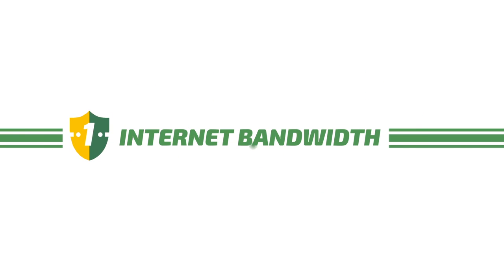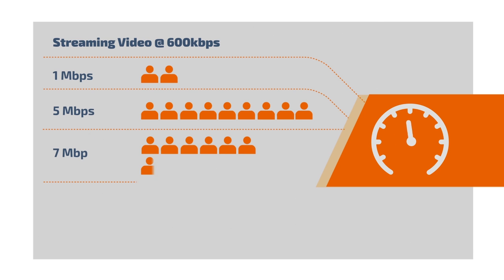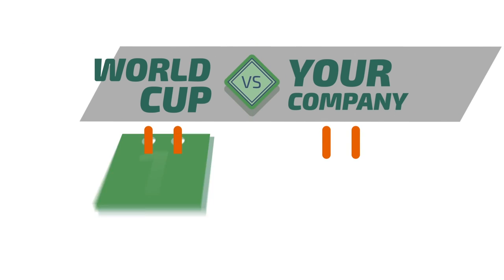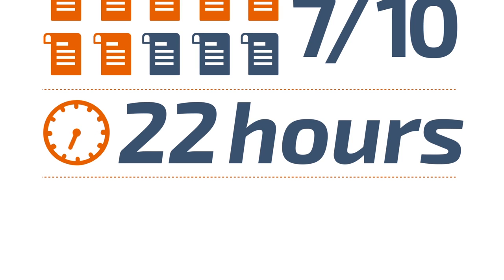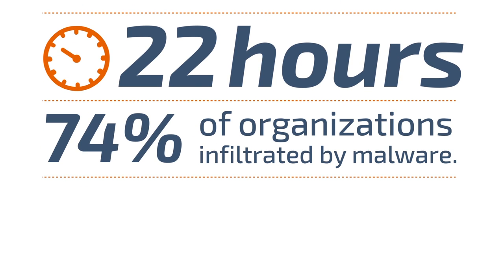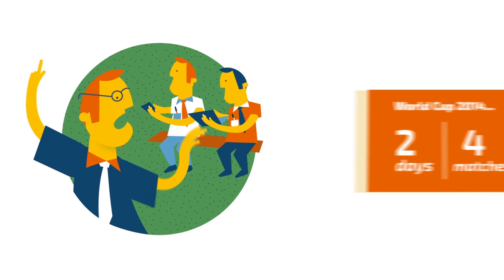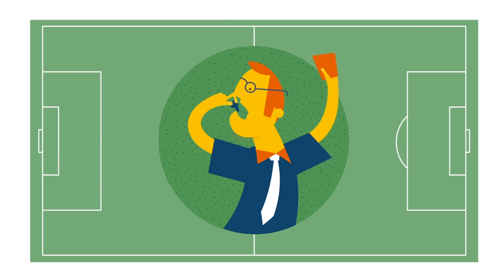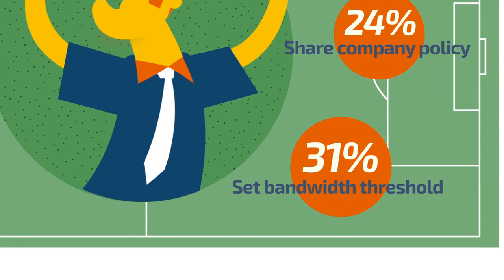World Cup of Security Infographic | GFI WebMonitor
Whether it's a live match, highlights or analysis, every video streamed online during the workday consumes bandwidth. And the more employees craving World Cup content, the bigger the corporate bandwidth drain. Plus, many sites streaming tournament coverage contain malware, which pose network security risks as well.

Watch this video and learn how a major sporting event like this can impact a business's bandwidth consumption, increase the risk of malware and reduce employee productivity.  GFI WebMonitoris a great solution to ensure that your network and bandwidth are secure and protected during the World Cup 2014, and beyond.  Protect your business during this sports mad period with a free, unrestricted 30 day trial today.